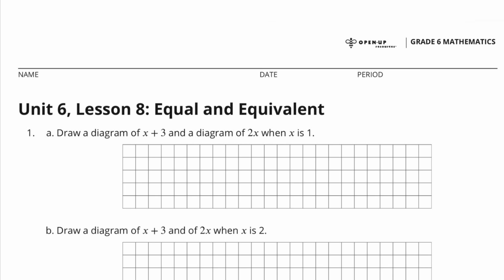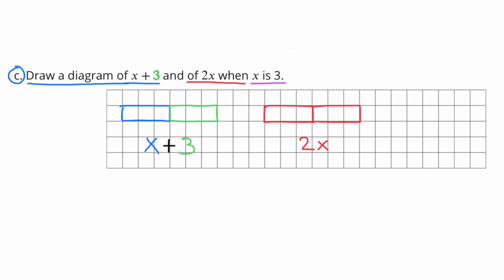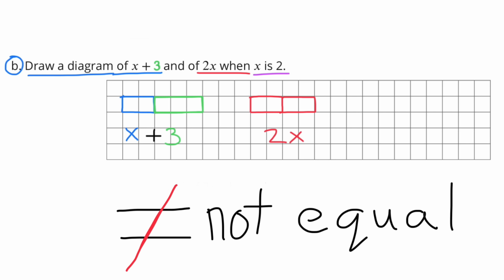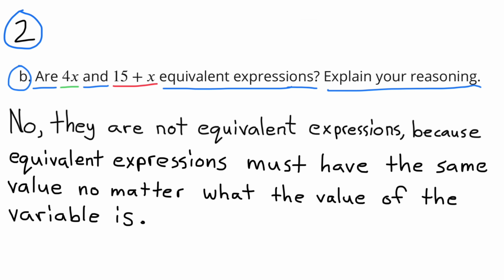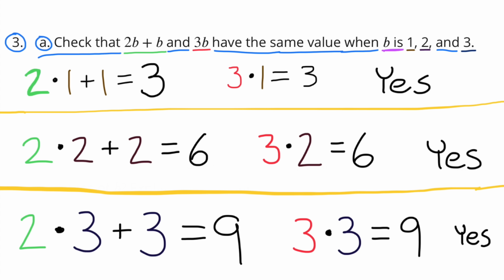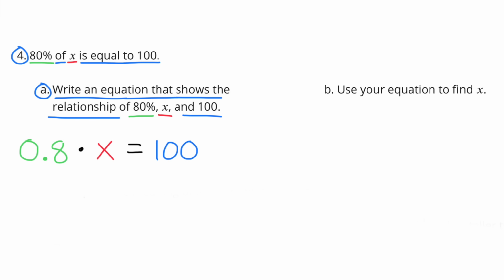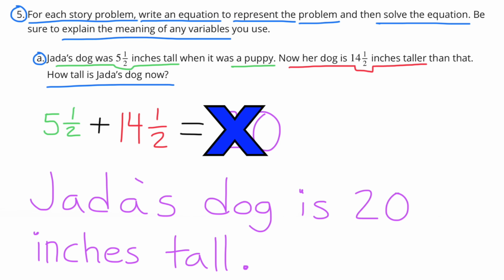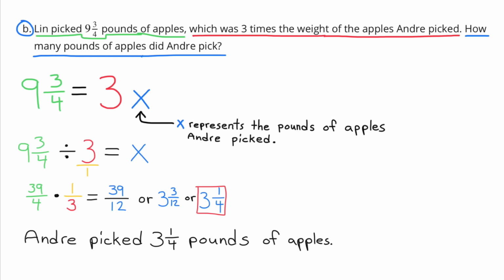😉 6th Grade, Unit 6, Lesson 8 "Equal and Equivalent" | Illustrative Mathematics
😉 6th Grade Illustrative Mathematics Unit 6, Lesson 8 Practice "Equal and Equivalent" Review and Tutorial. Search 668math to find this lesson fast! IM Math 6.6.8 and OUR Math 6.6.8